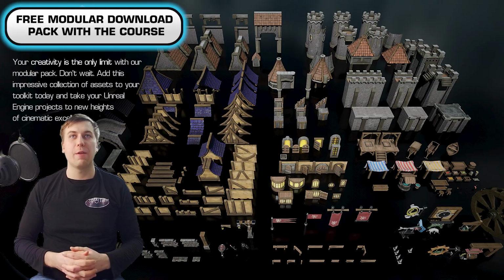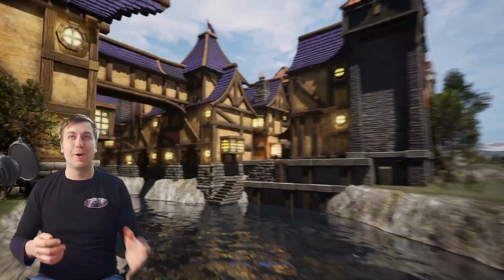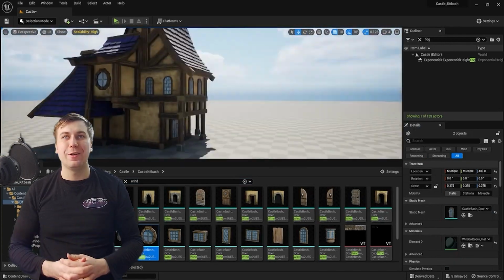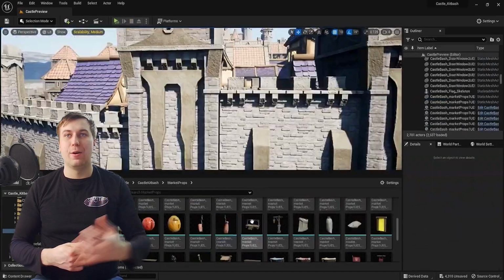Building Stunning Medieval Worlds with Unreal Engine 5 Modular Kitbash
Are you a 3D modelling artist, game designer or developer looking for a 3D model kitbash that will leave your eyes throbbing with creative excitement?

Join ‘Build Stunning Medieval Worlds with UE5's Modular Kitbash’ to take your game design skills up a notch! Learn how to use Unreal Engine 5 (UE5) to optimise a modular kitbash that will take your skills to the next level.

Immerse yourself and your players in a medieval fantasy world complete with iconic shop windows, moving flags, banners, market stalls and cobbled streets!

In a world where the boundaries between what is real or imagined are blurred by the ever-increasing skills of computer-generated imaging (CGI), we are giving you the power to create something HUGE!

Thanks everyone for the support!

LET’S CONNECT!